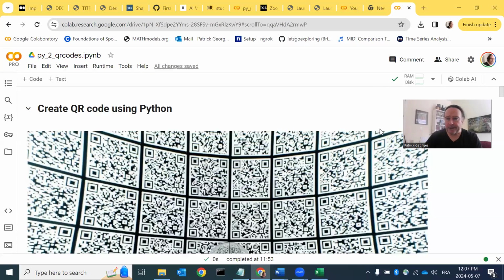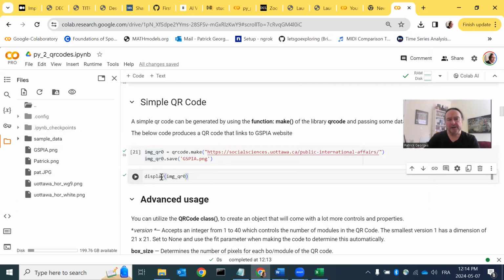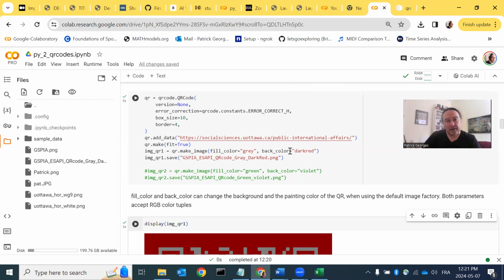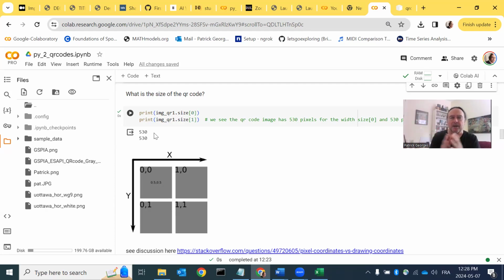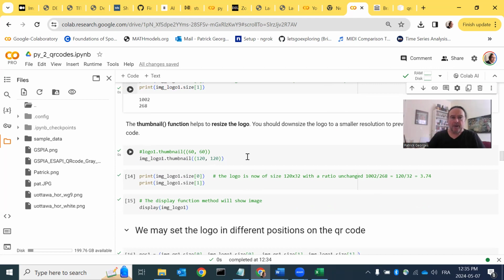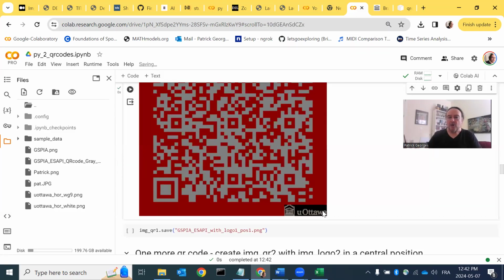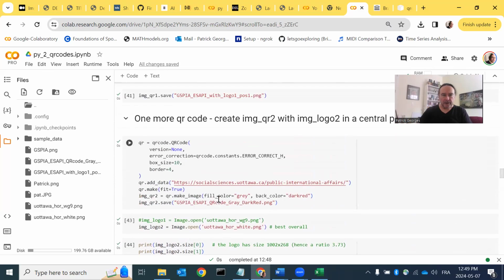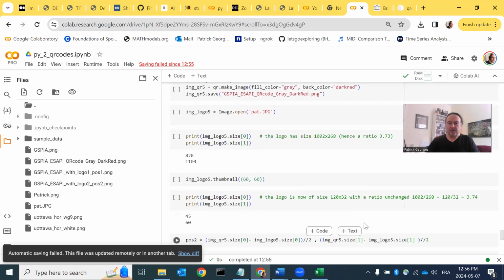py_005. python for children - Your first QR code (personalised)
Do your first QR code with python, and 'personalise' it with your choice of colours and added pictures.